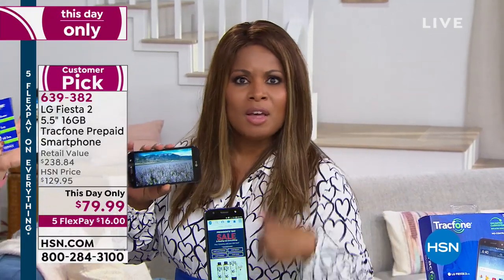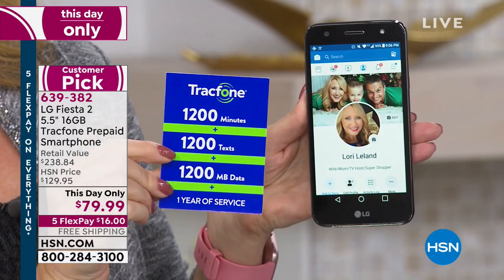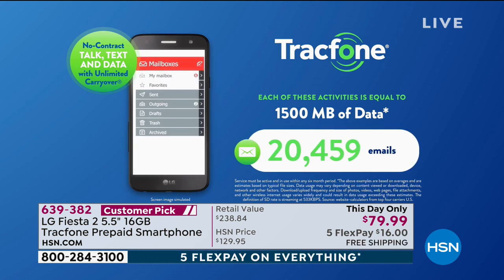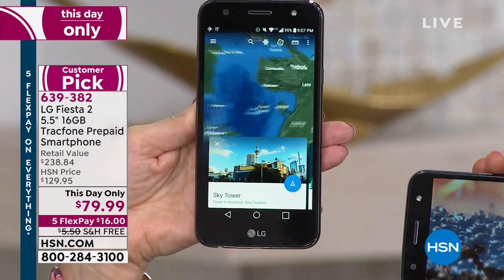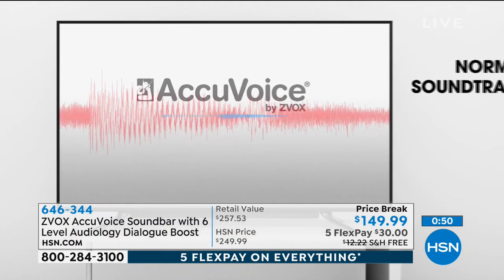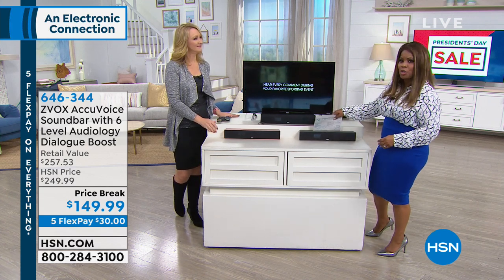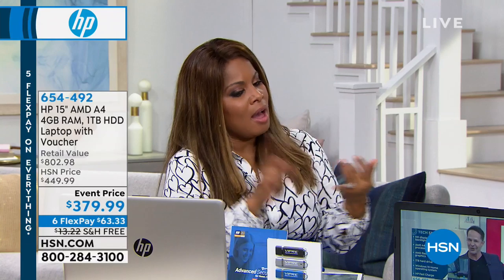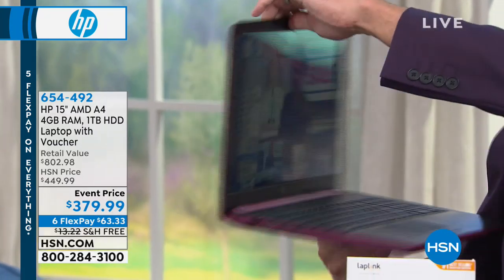HSN | Electronic Connection 02.17.2019 - 09 PM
Discover a wide assortment of top electronics that are designed to streamline life in countless ways Discover a wide assortment of top electronics that are designed to streamline life in countless ways